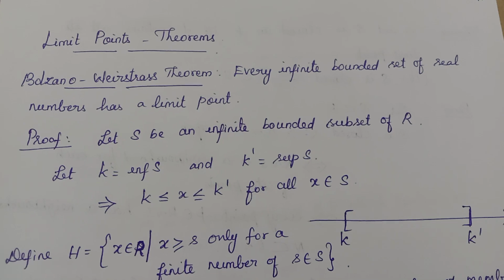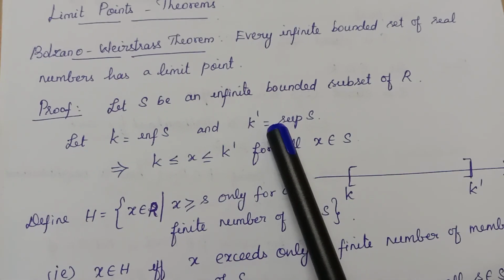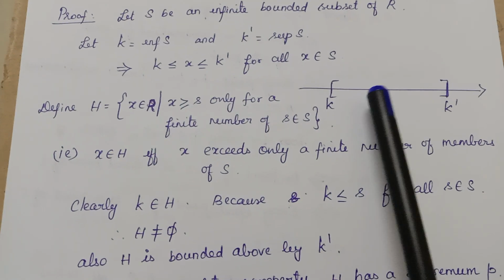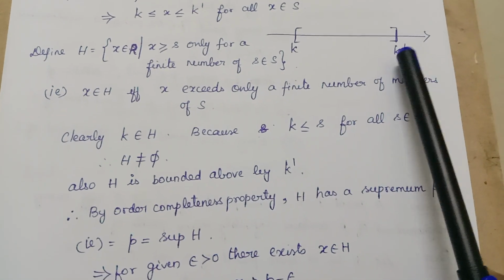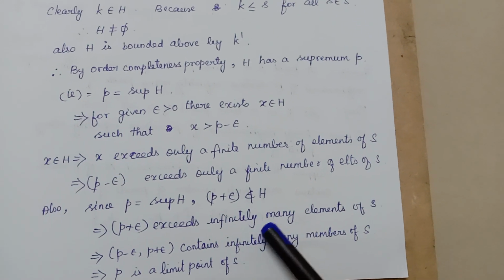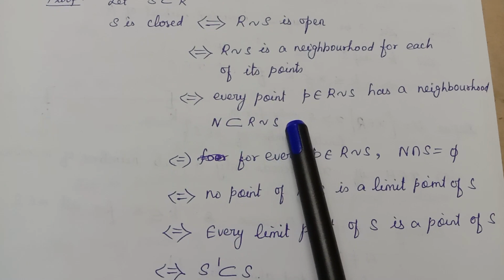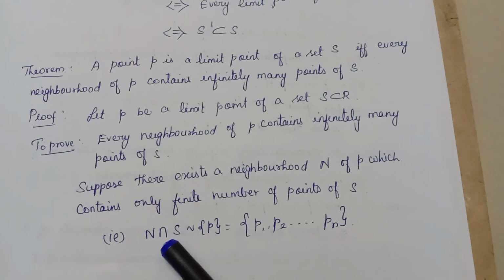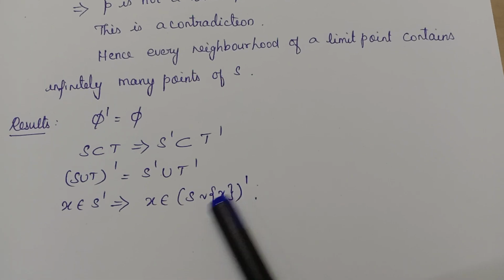Real Analysis | Limit points | theorems